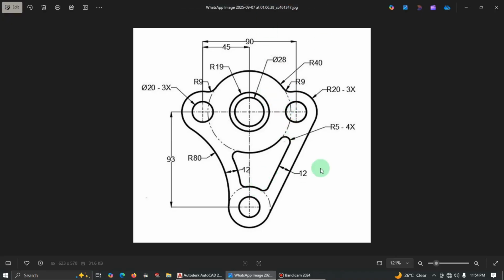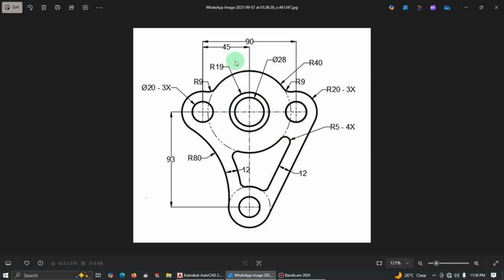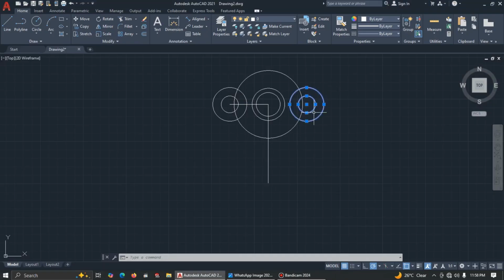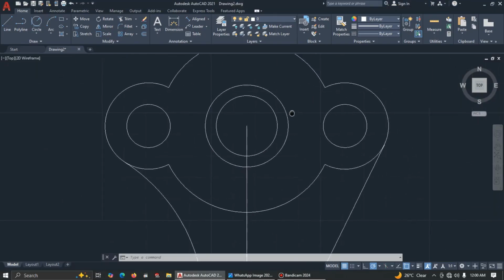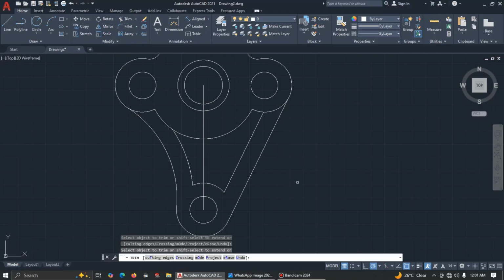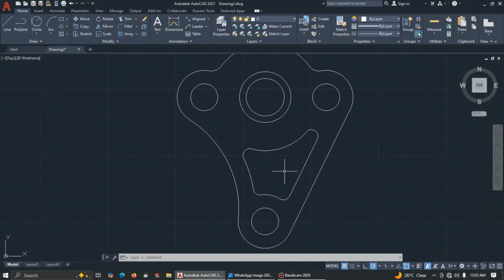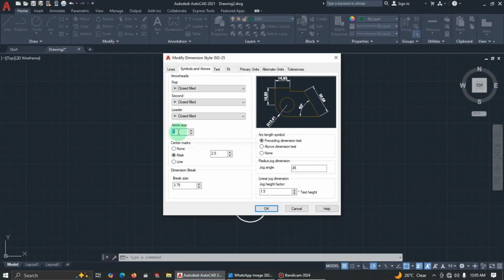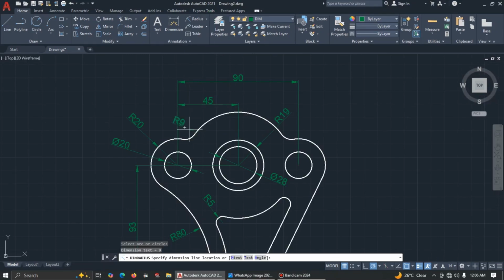AutoCAD 2D Drawing Step By Step Practice for Beginners #69